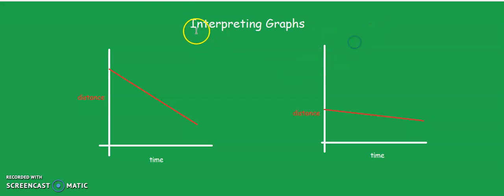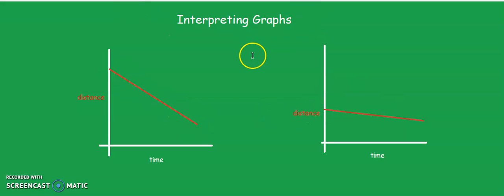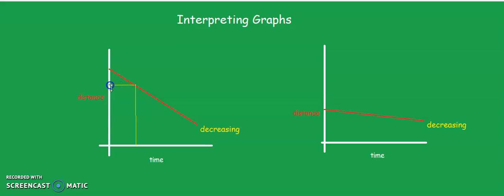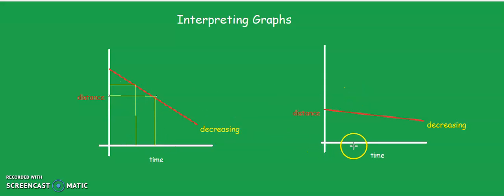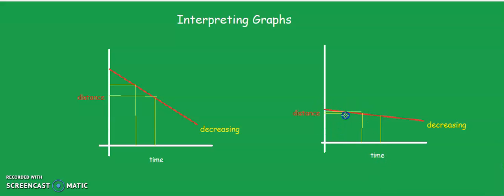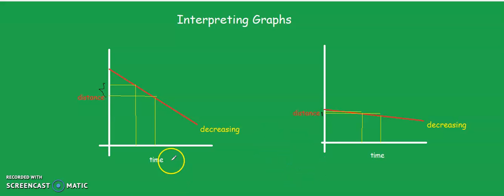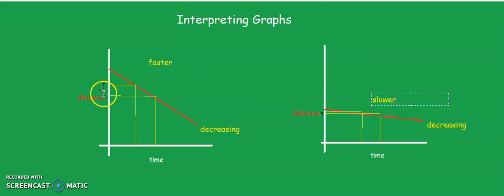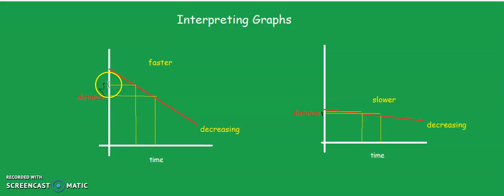Sec2 topic 1 Interpreting Graphs 2